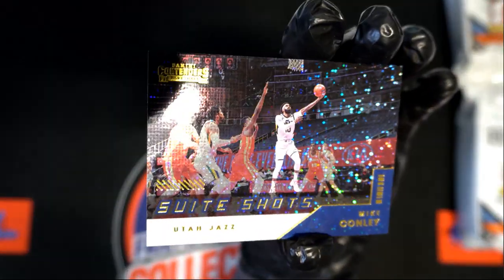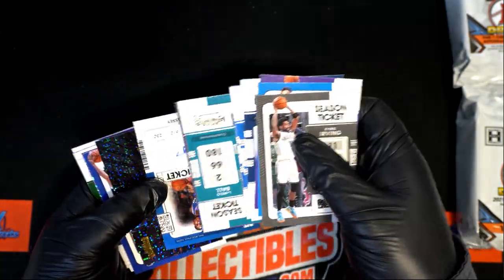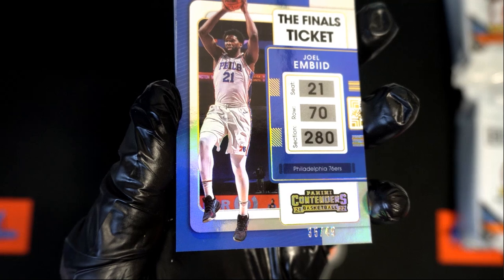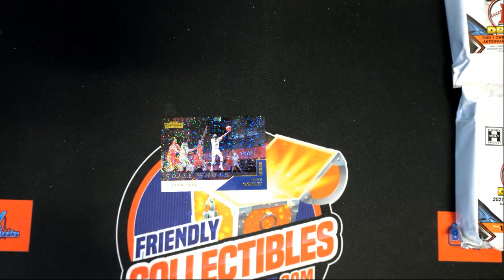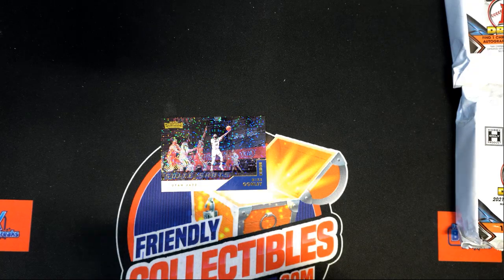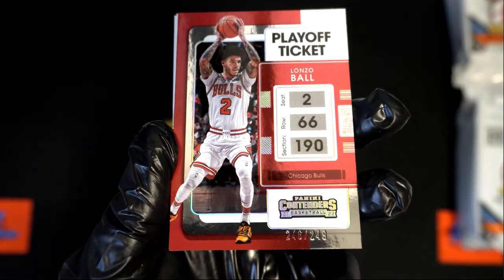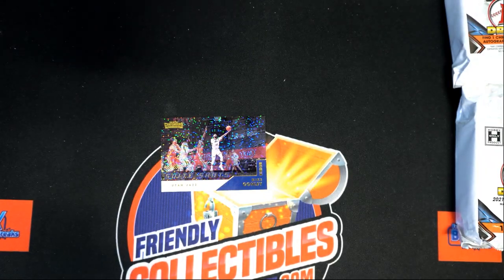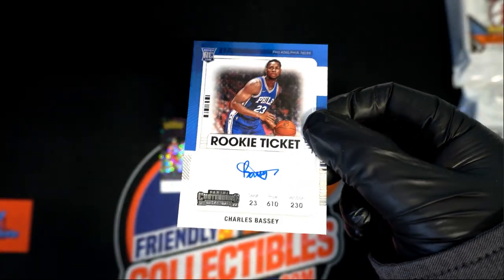PART 2 202122 Panini Contenders Basketball Hobby Box ID 22CONTBSK101